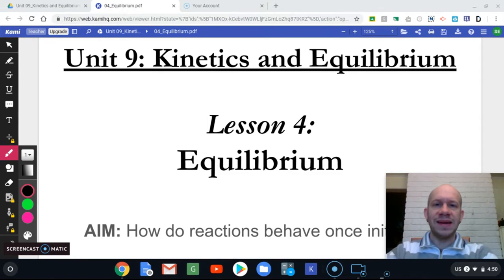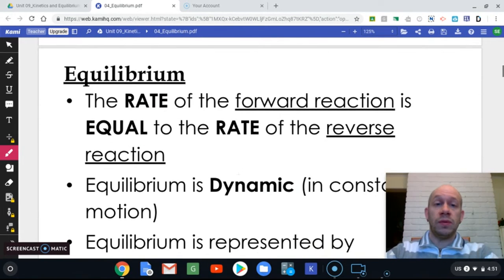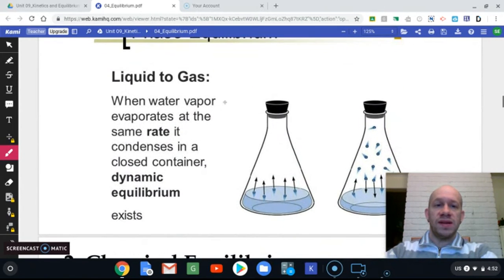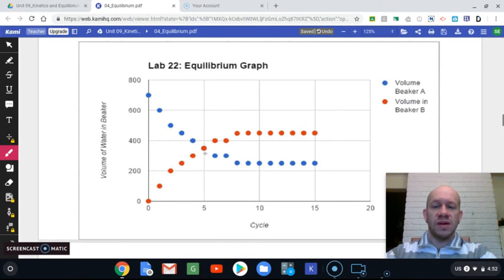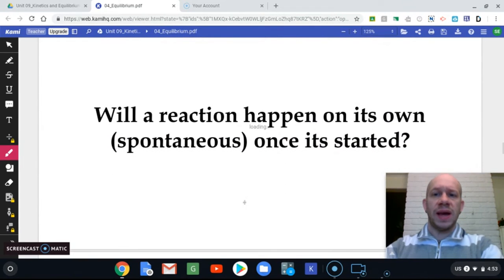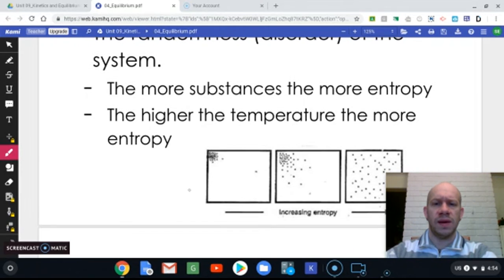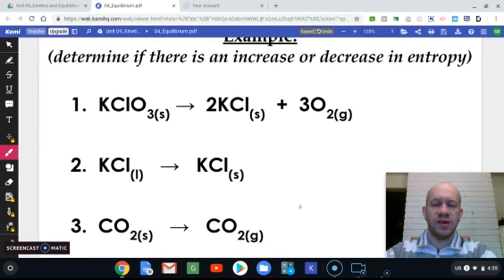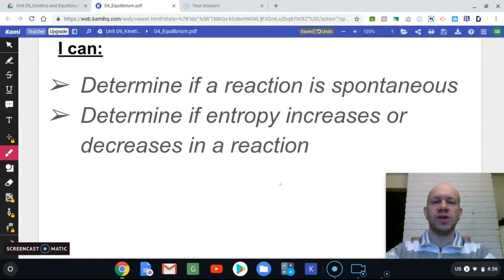9.4 | Unit 9 Lesson 4 Equilibrium